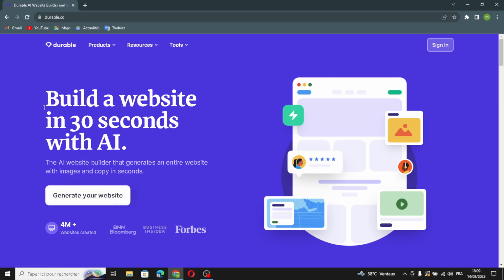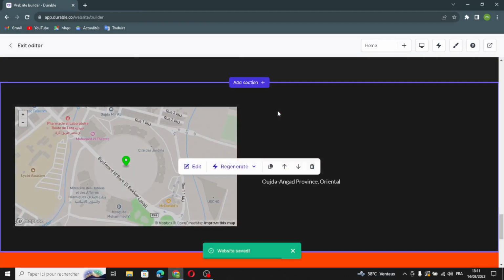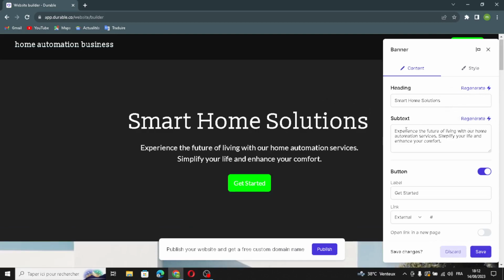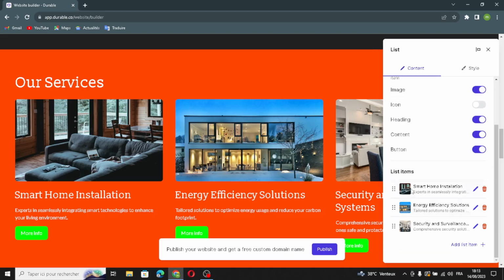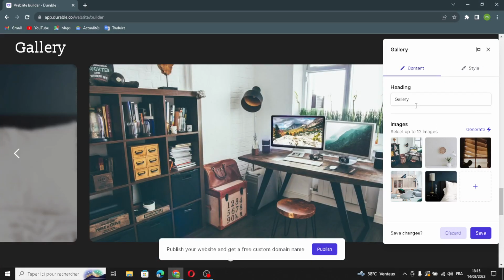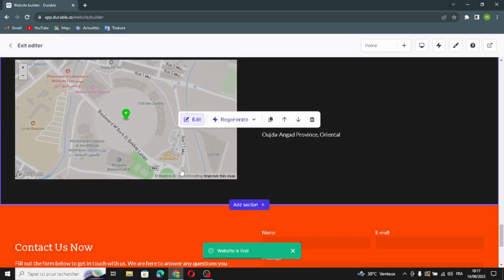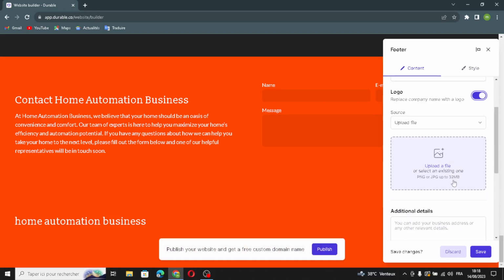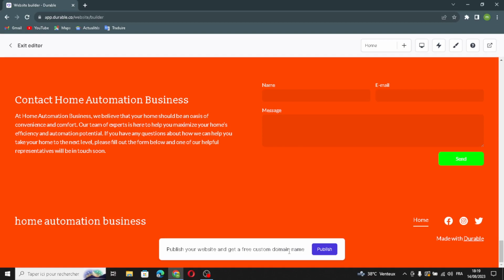How to Create a Website for Your Home Automation Business using Durable AI Website Builder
in this video we discuss :

Ready to bring smart living to homes? This tutorial guides you through using the Durable AI Website Builder to establish an informative website for your home automation business. Whether you specialize in smart lighting, security systems, or integrated home technology, having a tech-savvy online presence is essential for engaging homeowners seeking to modernize their living spaces. Discover how to design a website that showcases your automation solutions, highlights the benefits of smart living, and offers insights into your services. With Durable AI's user-friendly tools, you can craft an engaging website without needing coding skills. Join us in this tutorial to elevate homes with innovative technology and connect with clients looking to transform their living spaces through your home automation solutions.